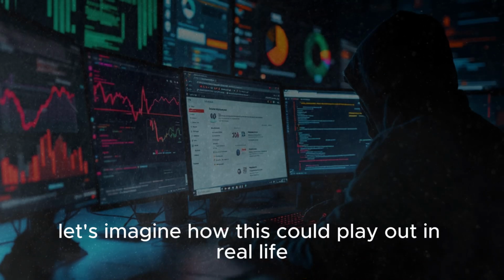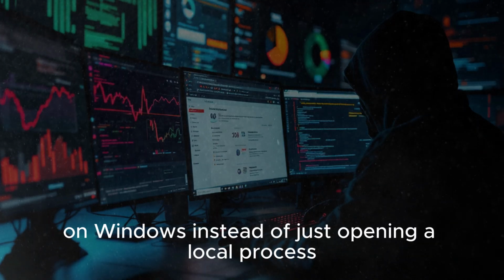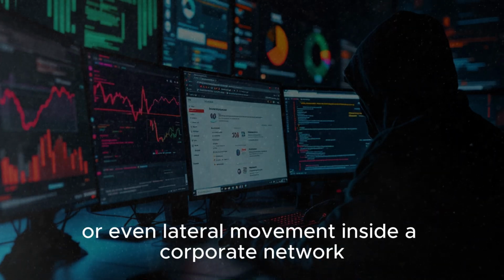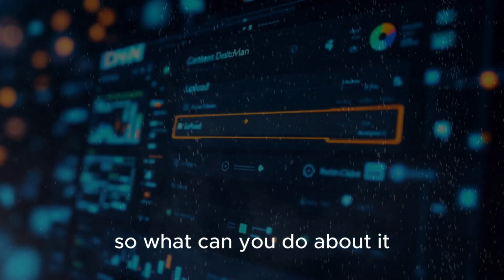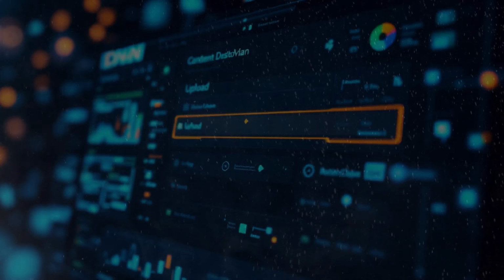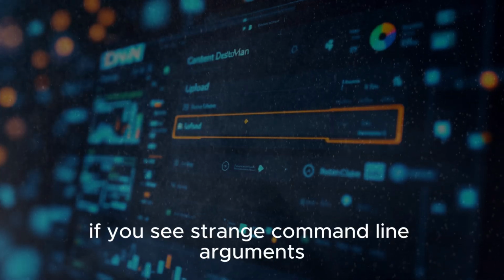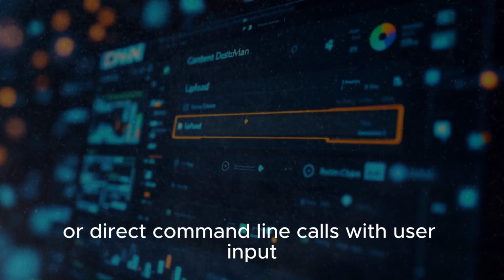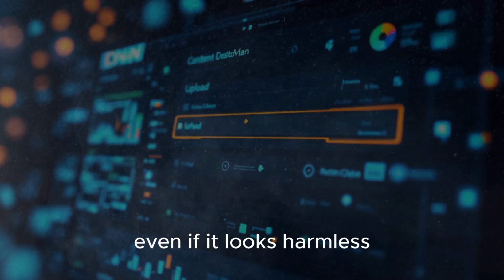New FastMCP Vulnerability (CVE-2025-62801) — Command Injection on Windows Explained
A newly disclosed command injection flaw in FastMCP, tracked as CVE-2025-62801, exposes Windows developers and CI/CD environments to serious risk.
If you use FastMCP to build or install MCP applications, especially on Windows systems, this breakdown is for you.

What Happened
FastMCP — the standard framework for building MCP applications — contained a command injection vulnerability in versions prior to 2.13.0.
The bug allowed attackers to inject arbitrary commands by manipulating a configuration field called server_name, which gets passed to a Windows shell command (cmd.exe /c start) with shell=True enabled.
That means certain characters in server_name could escape the intended command and execute anything the attacker wanted.
In simpler terms: a field meant to identify a server name could become a backdoor for remote code execution if mishandled.
The vulnerability is fixed in FastMCP 2.13.0, but any system still running older versions may remain vulnerable.

This CVE affects Windows hosts running fastmcp install cursor on vulnerable FastMCP versions.
That includes: - Local developer workstations
- CI/CD agents that build or test MCP applications
- Corporate build servers and shared Windows environments
Even though the attack path isn’t a traditional remote exploit, it’s extremely dangerous in environments where developers install packages or process untrusted configurations.
Supply chain attacks often start here — inside the developer ecosystem.

Technical Summary
The vulnerable function generate_cursor_deeplink(server_name, …) embedded the server_name value directly into a URL-like command string.
When open_deeplink() executed that string using the Windows shell, attackers could abuse command-line metacharacters like & or | to escape the intended process and launch arbitrary commands.
This is a classic OS command injection, classified under CWE-78.
While Linux and macOS executions weren’t affected due to different handling, Windows hosts were directly exposed.

Mitigation and Fix
1. Upgrade immediately to FastMCP version 2.13.0 or later.
That version removes the unsafe command invocation and sanitizes input properly.
2. Audit your systems.

• Identify where FastMCP is installed — developer PCs, CI agents, or shared build nodes.

• Check process logs for suspicious command executions during installations.

• Rebuild and redeploy CI/CD environments to ensure patched versions are used.
3. Apply secure-coding practices.

• Avoid running shell commands with untrusted input.

• Replace shell=True calls with safer APIs that separate arguments from command strings.

• Validate and sanitize all user-provided configuration values.
4. Harden your build pipeline.
Supply-chain attacks often target your build tools, not your apps.
Add automated checks for known CVEs in dependencies, and restrict who can modify MCP configs in repositories.

This vulnerability highlights a recurring theme in cybersecurity: developer tooling is part of the attack surface.
It’s easy to overlook local frameworks and helper tools when thinking about security, but they often have high privileges and network access.
A single oversight — like embedding unsanitized input into a shell command — can cascade into a full system compromise.
Modern security isn’t just about firewalls and antivirus.
It’s about securing every layer of the development process, from local builds to production deployment.

Responsible Disclosure
CVE-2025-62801 was responsibly disclosed and fixed by the maintainers.
The official GitHub advisory (GHSA-rj5c-58rq-j5g5) documents the issue and includes mitigation guidance.
Credit to the developers for acting quickly and pushing out a patch in version 2.13.0.

Key Takeaways
• CVE-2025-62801 affects Windows systems running FastMCP before v2.13.0.

• Exploitable through the server_name field due to shell=True usage.

• Upgrade now, audit installations, and review pipelines.

• Learn from this: never let untrusted data touch system commands.

Support Infosec Now
It helps YouTube recommend Infosec Now to more developers and security professionals who want clear, real-world cybersecurity insights — without the hype.
Stay alert, stay informed, and keep your code safe.

References:
- GitHub Advisory: GHSA-rj5c-58rq-j5g5
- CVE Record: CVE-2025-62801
- CWE Reference: CWE-78 — OS Command Injection